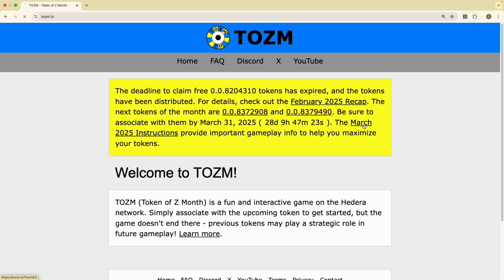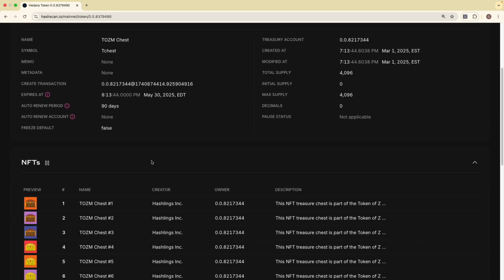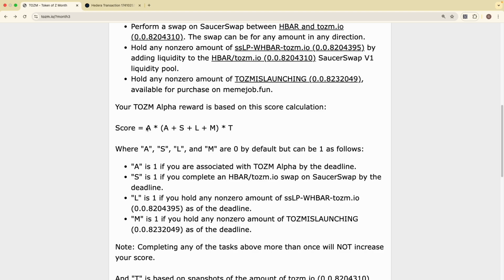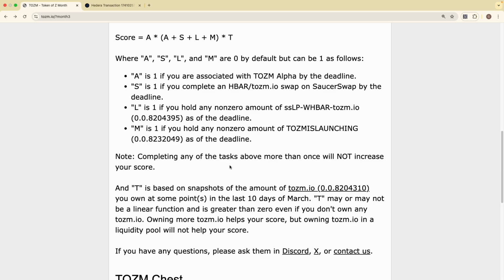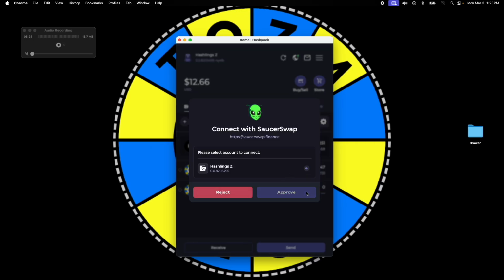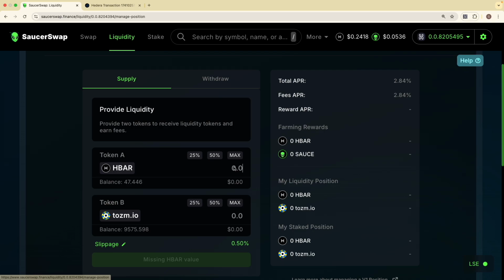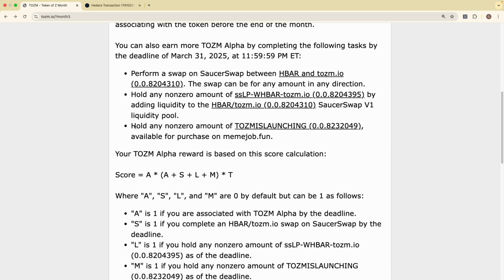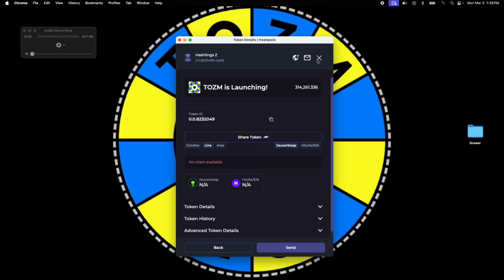TOZM March 2025 Instructions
In this video Hashlings-Z goes through the March 2025 Instructions for TOZM to help you try and get the most TOZM Alpha and TOZM Chest.